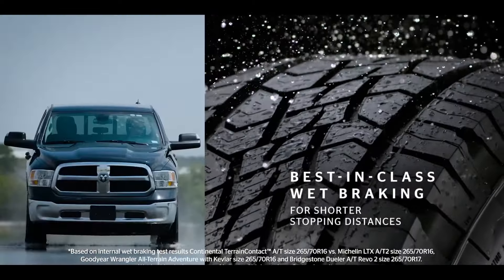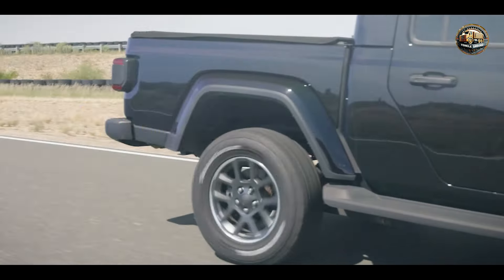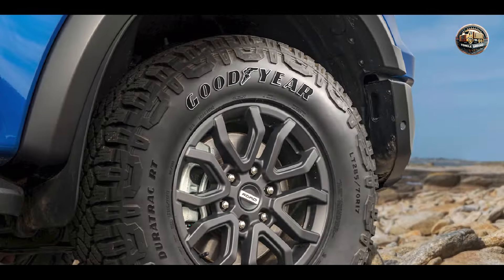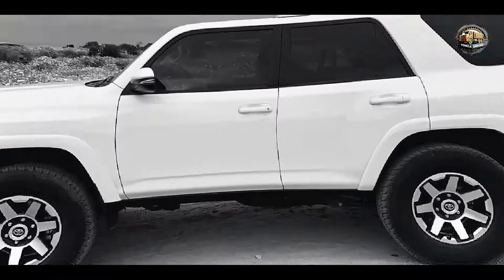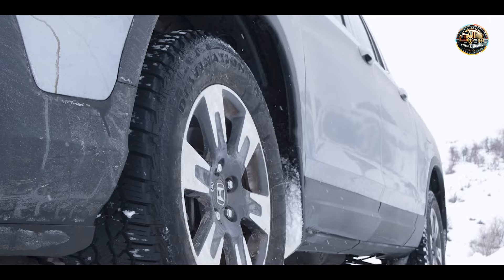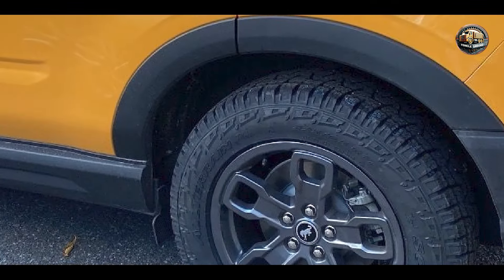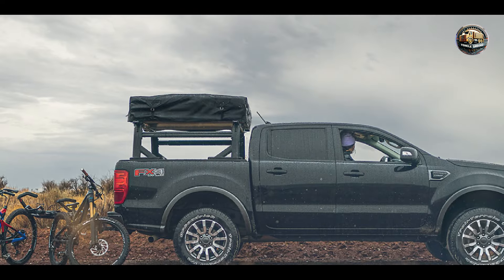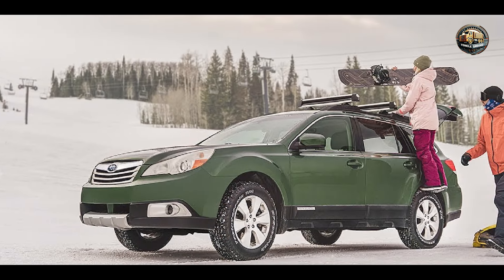Best All-Terrain Tires for Off-Road Adventures: Top 5 Picks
Links Get From Here:

1 . Continental Terrain Contact A/T
2 . Goodyear Wrangler
3 . Firestone Destination A/T2
4 . Pirelli Scorpion All Terrain Plus
5 . BFGoodrich Trail Terrain T/A

Are you looking to upgrade your tires for off-road adventures? In this video, we'll dive into the world of all-terrain tires and help you find the perfect set for your SUV. We'll discuss key factors to consider, such as tread patterns, load capacity, and price. Our expert reviews will highlight the top-rated all-terrain tires on the market, so you can make an informed decision. Whether you're hitting the trails or commuting daily, this video will provide valuable insights to help you choose the best all-terrain tires for your needs.